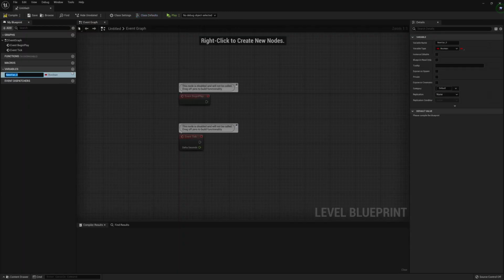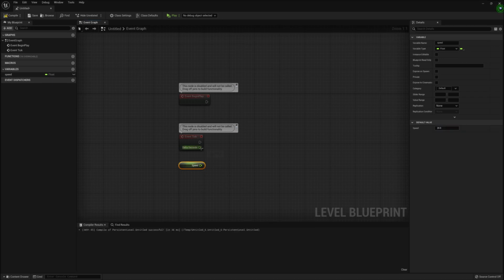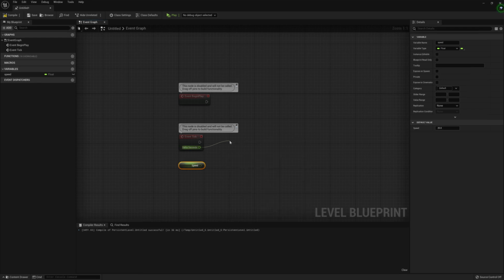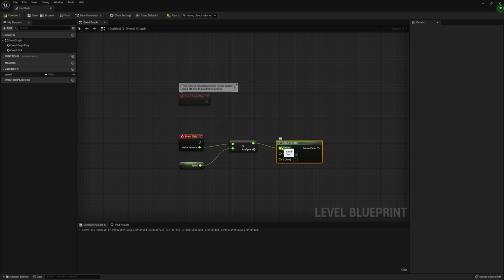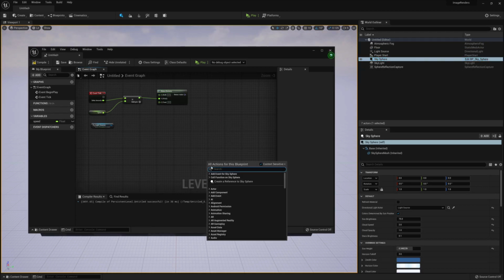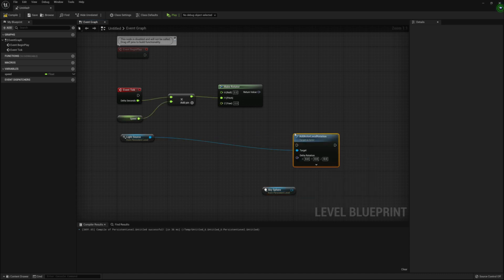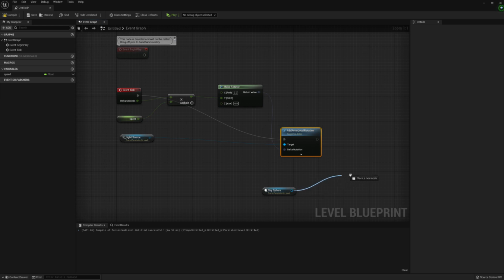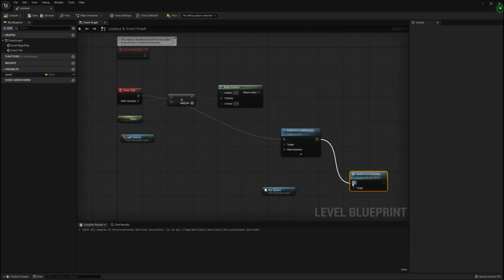Unreal Engine 5 - Create a day night cycle in 90 seconds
Lets create a simple day night cycle in unreal engine 5 in 90 seconds.